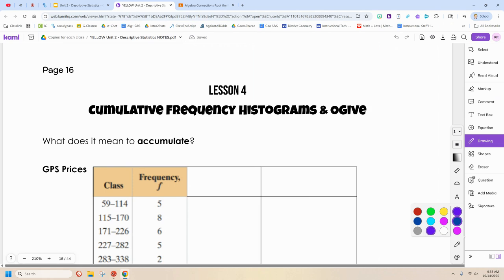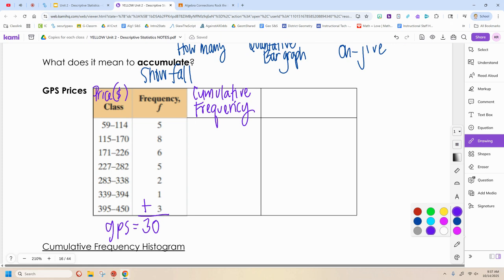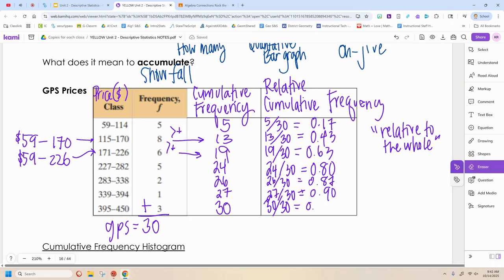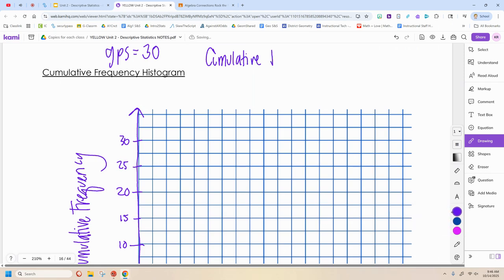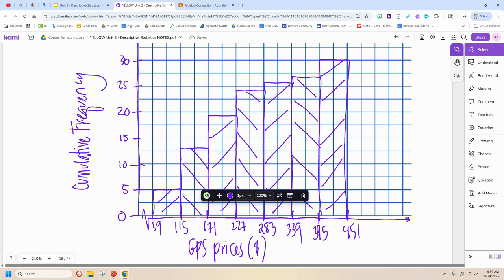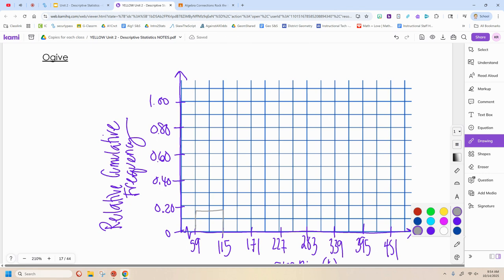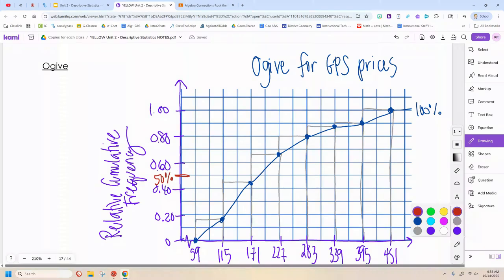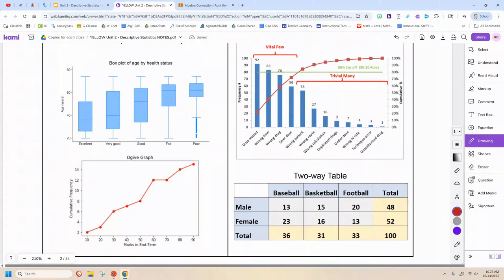Unit 2 Lesson 4 - Cumlative Frequency & Ogive